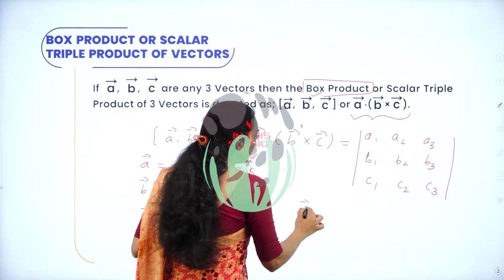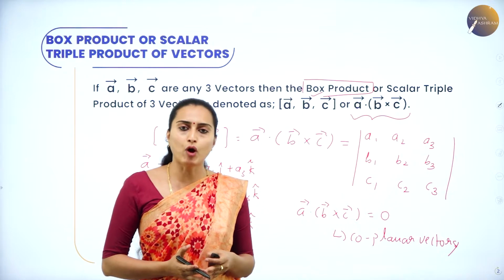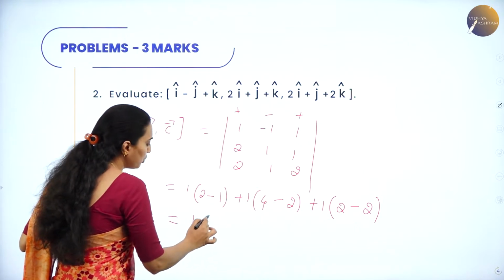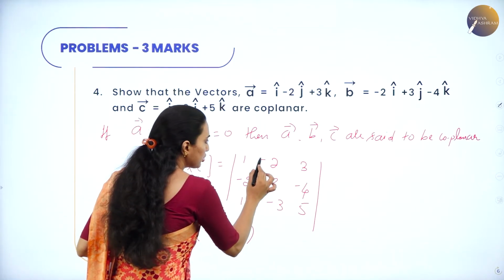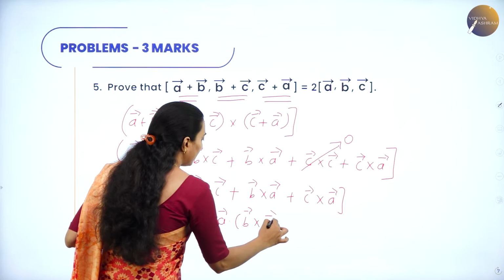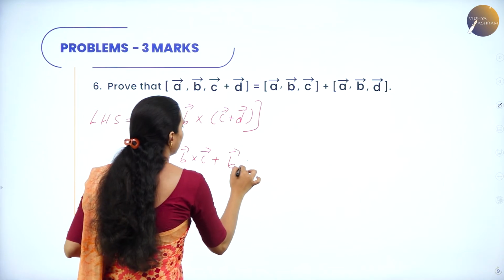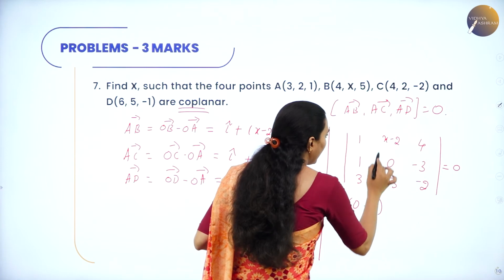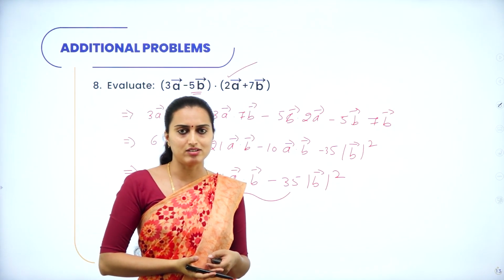DAY 39 | MATHEMATICS | II PUC | VECTOR ALGEBRA | L9